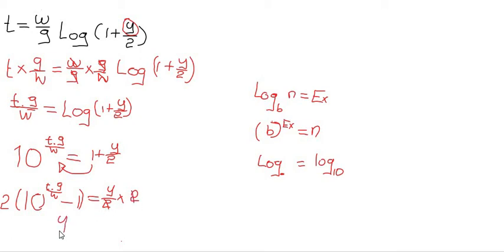FINDING THE SUBJECT OF THE FORMULA NO2